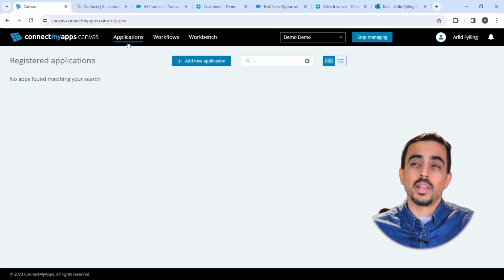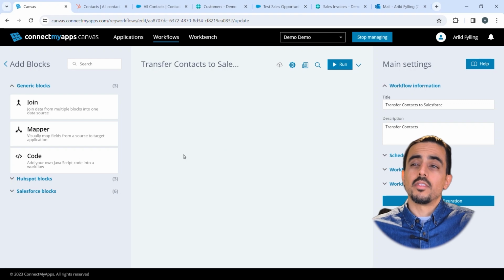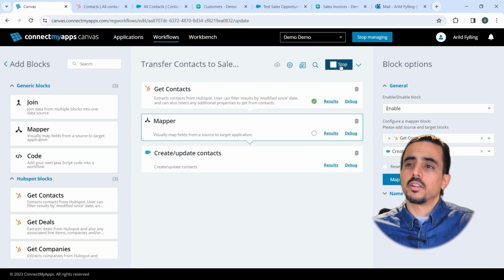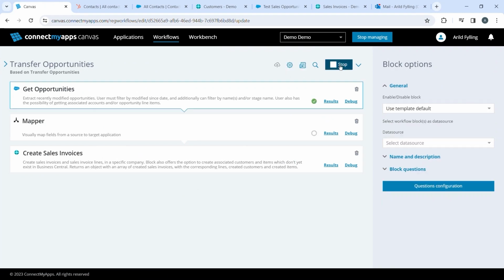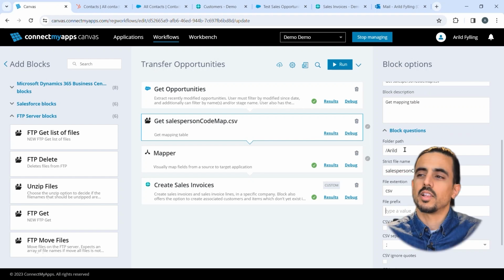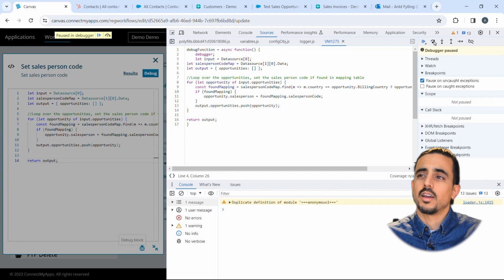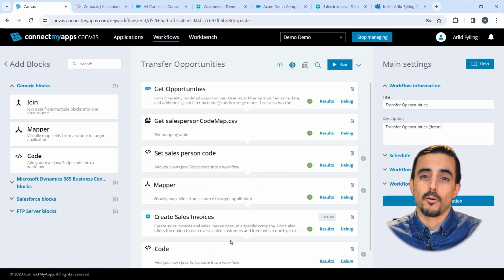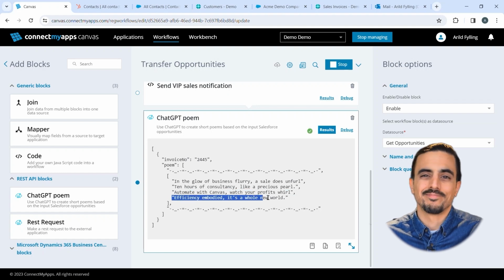Unlock the power of making your own software integrations!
Discover the power of Canvas as we walk you through its intuitive interface and showcase how it can revolutionise the way you approach integrations.

Whether you're a seasoned developer or just starting with integration solutions, Canvas is an IPaaS designed to simplify and streamline this process, while at the same time offer in-depth customisation should you need it.